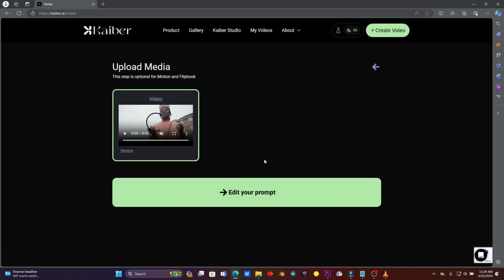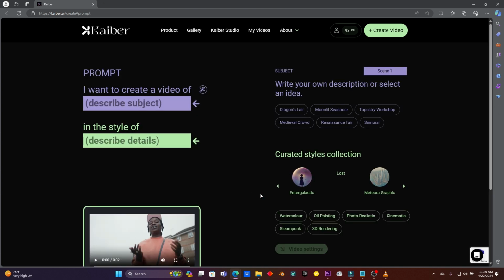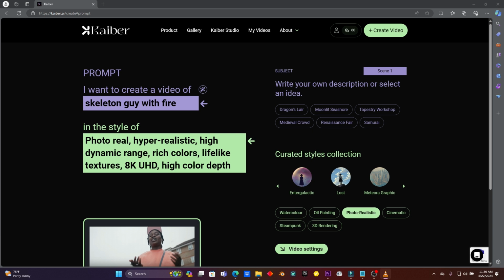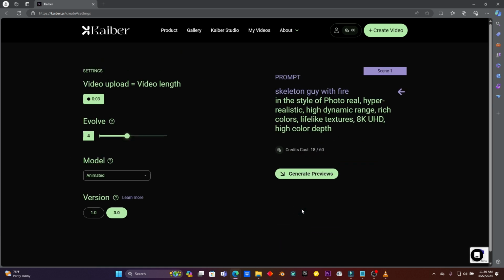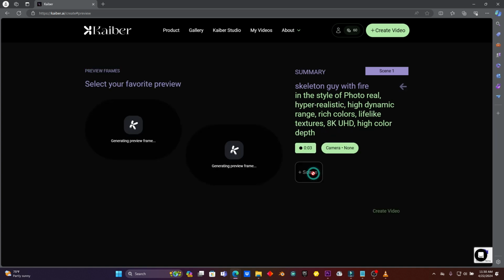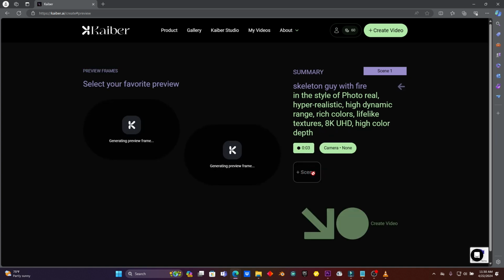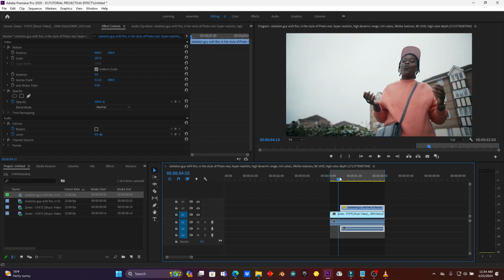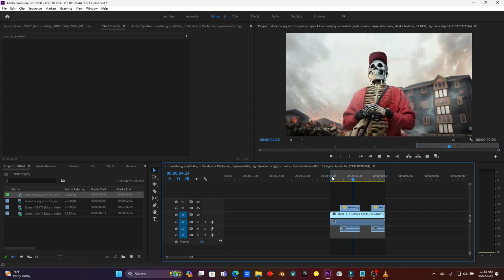I CREATE CRAZY A.I EFFECTS FOR MUSIC VIDEOS IN Premier Pro CC